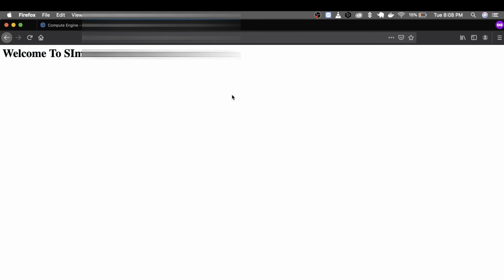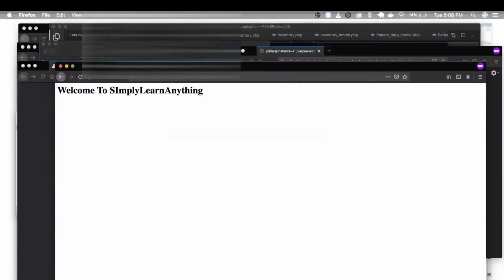How to install apache server on google cloud instances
In this video we will see how we can install apache server on google cloud vm instances and we will also see how we can deploy static page, which will be available over internet.

Previous Video on:
How to create Google cloud instances